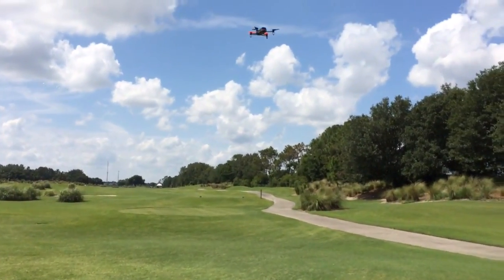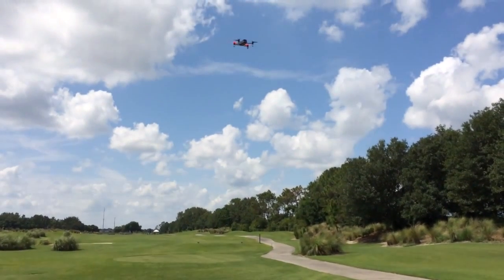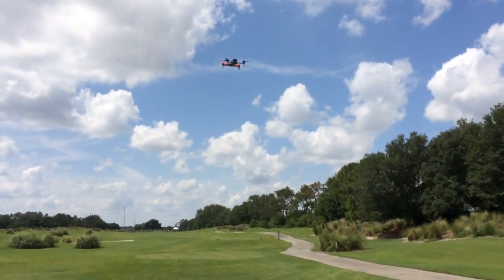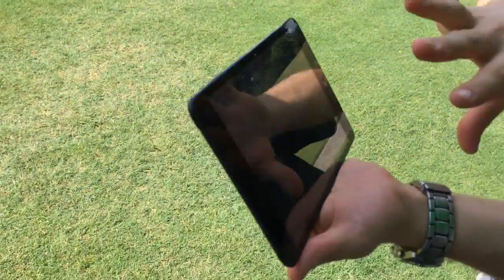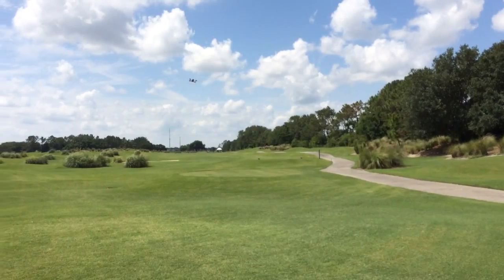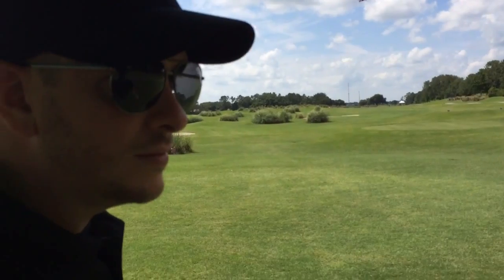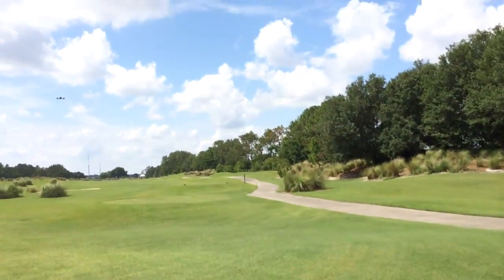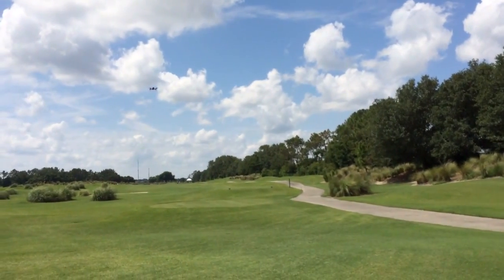Bebop Drone Demo by Parrot Engineer (AR Drone 3.0)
With the sky controller the range of the Bebop is approximately 2 kilometers (just over 1 mile). Without the controller the range is approximately 100 meters with an iPad.